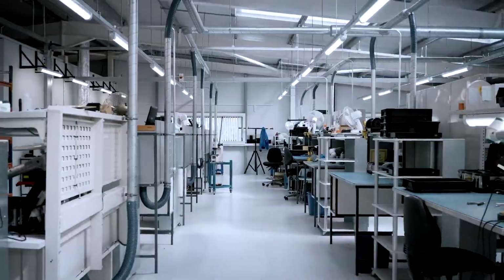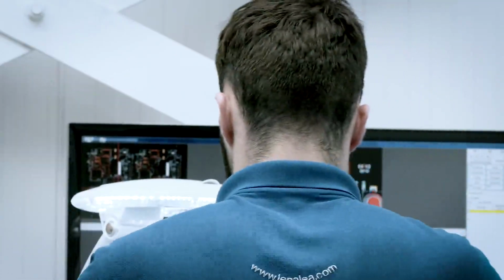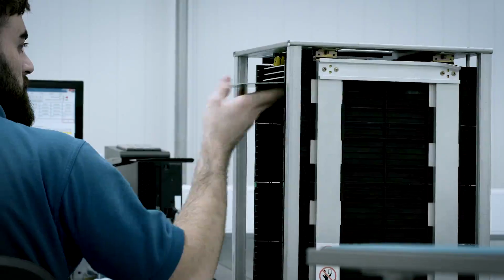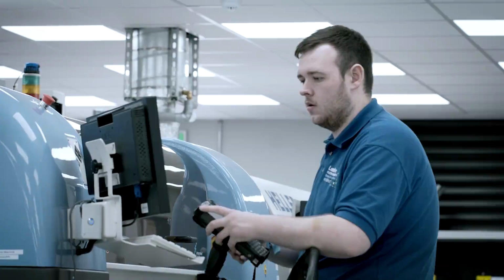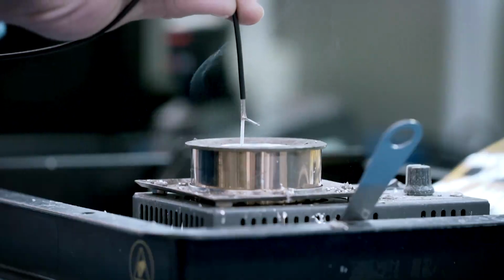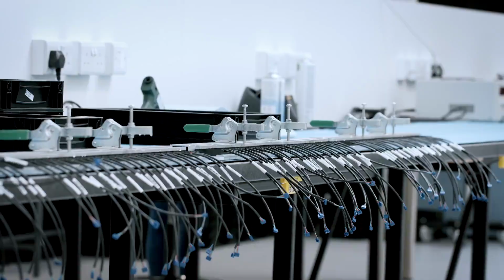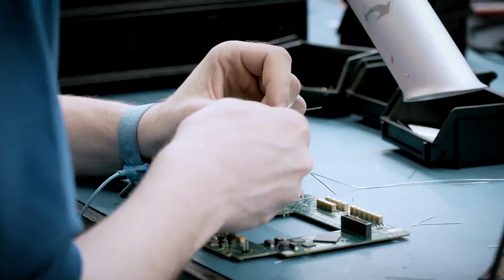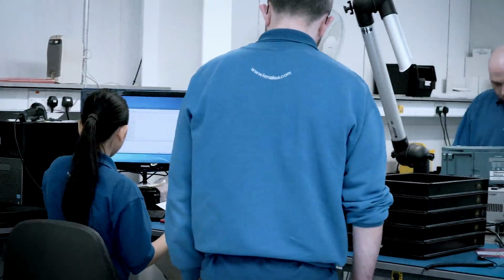NI Chamber Growth Member - Lenalea Electronics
NI Chamber Growth Member Lenalea Electronics Ltd provides a broad range of contract electronic manufacturing solutions.